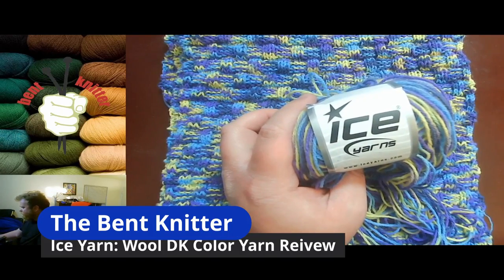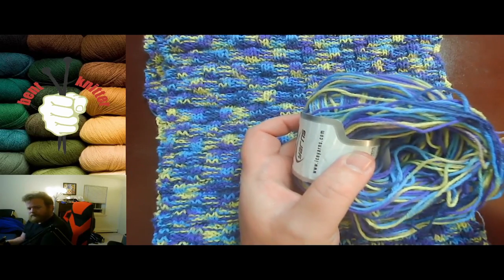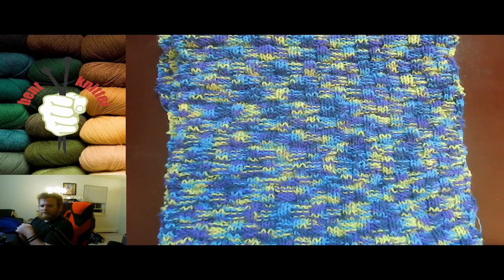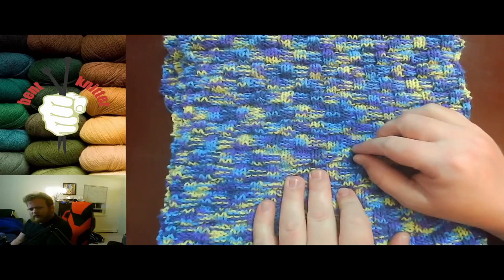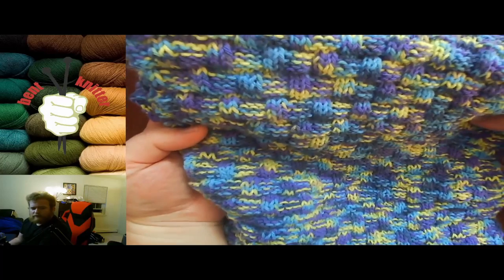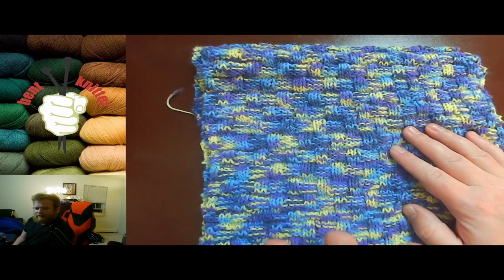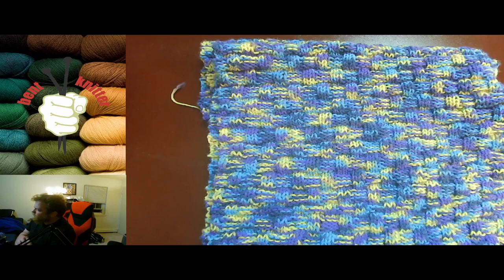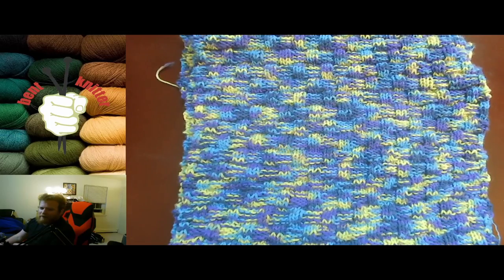Ice Yarn: Wool DK Color Yarn Review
I'm now on Redbubble, come check it out:  thebentknitter.redbubble.com This week we are diving back into to Ice Yarn to review the Wool DK Color yarn. I will give it to Ice Yarn; they do have a lot of different yarn. Lets go take a look at this yarn